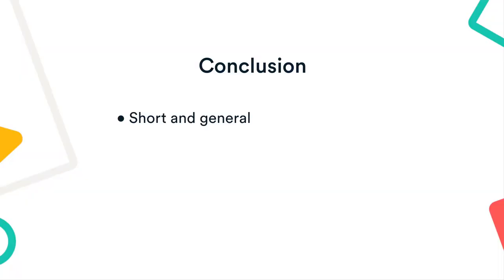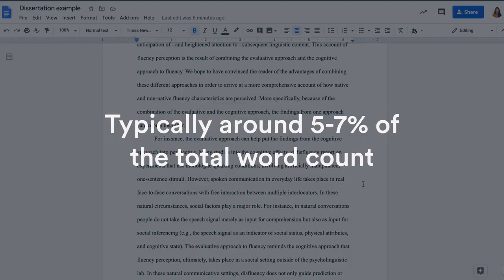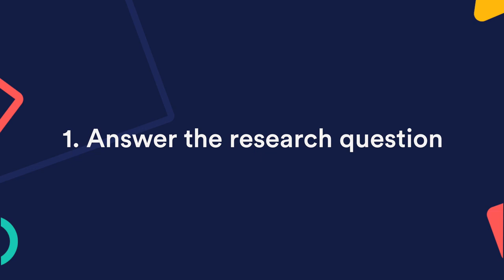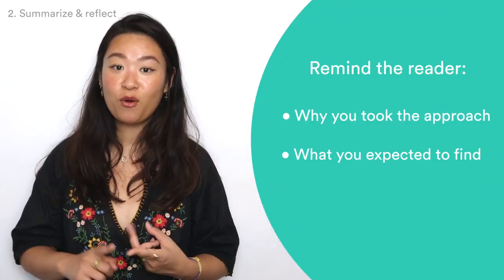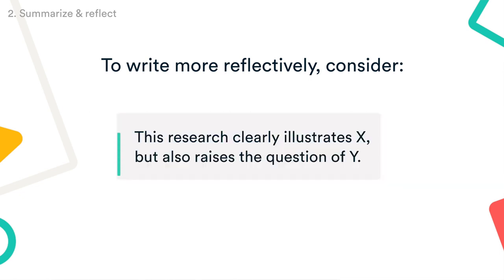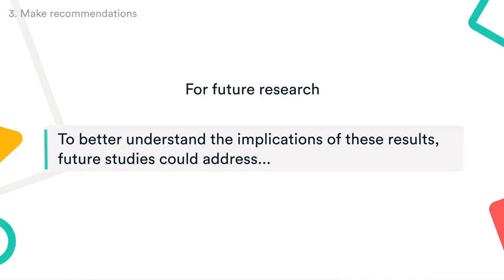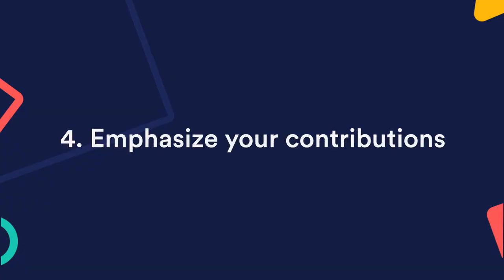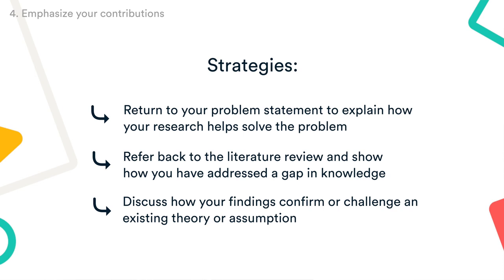How to Write a Conclusion for a Dissertation Scribbr 🎓